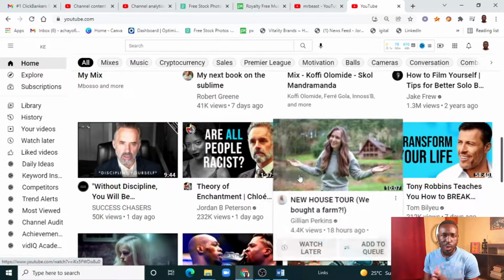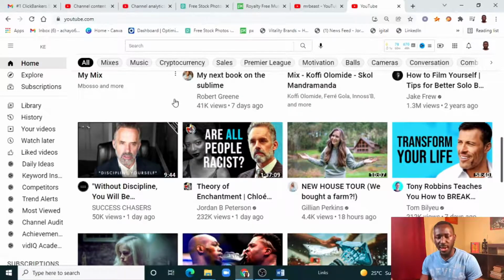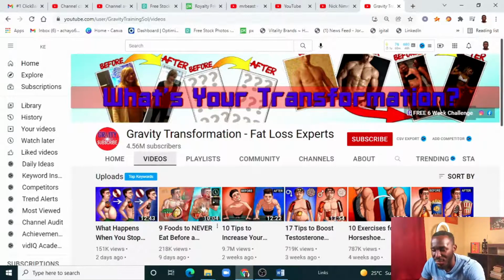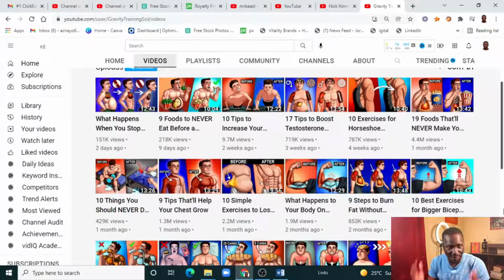Tiny Secrets to Grab Attention | Increase Viewership and Subscribers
YouTube custom thumbnail tutorial. In this video I take you through exactly how to make a thumbnail for YouTube Videos that get high CTR and views. I take you through the YouTube Thumbnail Psychology, 4 Secrets to Grab His Attention and how to make YouTube thumbnails
Rules of Creating Youtube Thumbnails (That Get MORE VIEWS). Do you want to learn how to create the perfect Youtube thumbnail? In this video I teach you how to create thumbnails for Youtube, how to create thumbnails that gets more views, and how to make better Youtube thumbnails. You'll learn how to make thumbnails that get more subscribers, how to create thumbnails on Youtube that get views, and how to make custom thumbnails on Youtube. If you've ever wondered how to make really good thumbnails on Youtube, how to get more views with thumbnails, and how to make thumbnails that get views, keep on watching!

⚡️Best Way to Start making MONEY with YouTube: Complete Course

⚡️Try Filmora 4 FREE : Best Video Editing App for Beginners